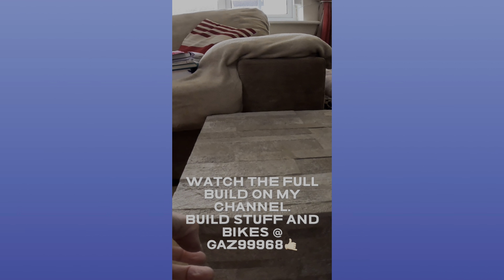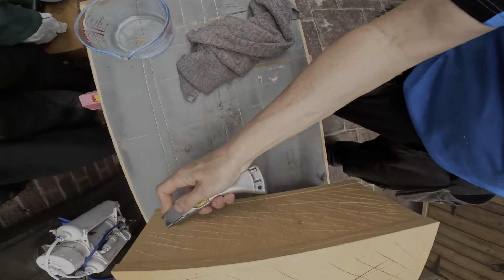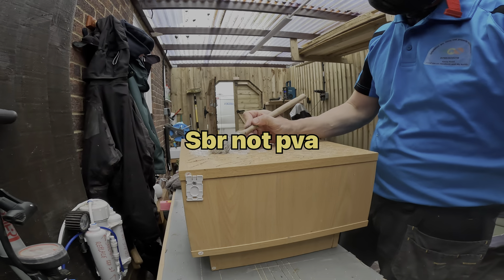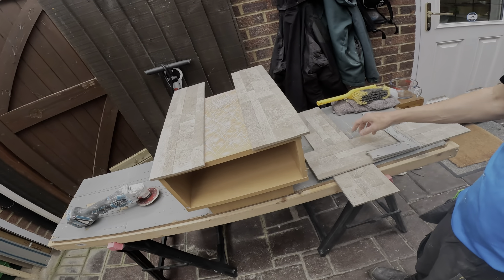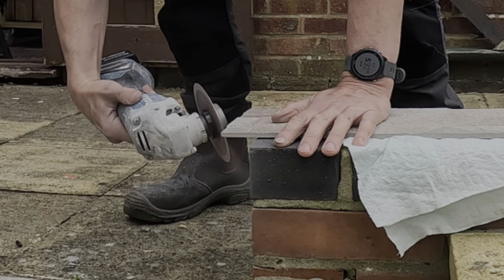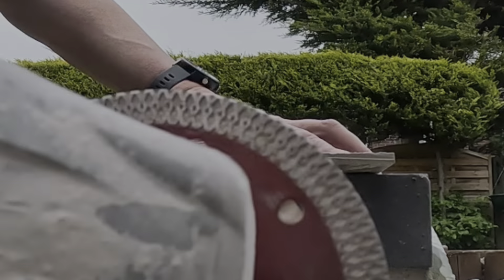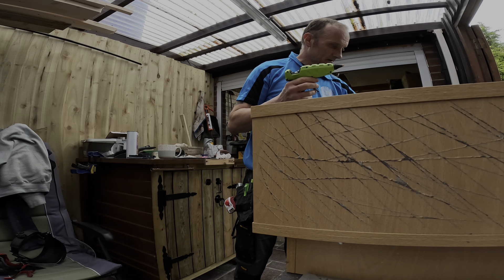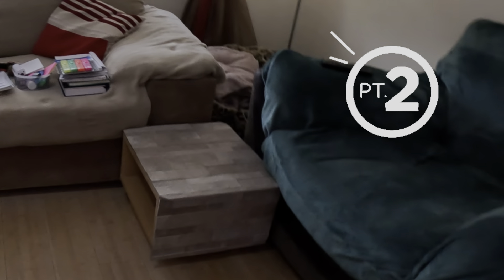Furniture flip. How to update a coffee table.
Furniture flip.
How to update old furniture. This old coffee table needed a bit of love. Watch how I add tiles to bring it up to date.

Grinder

Roller